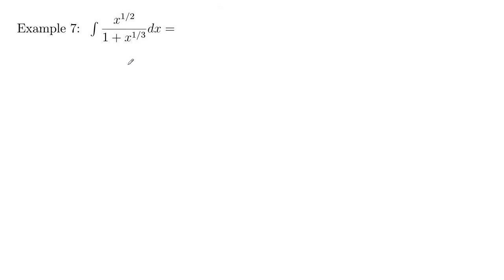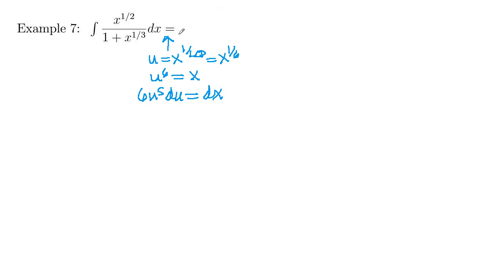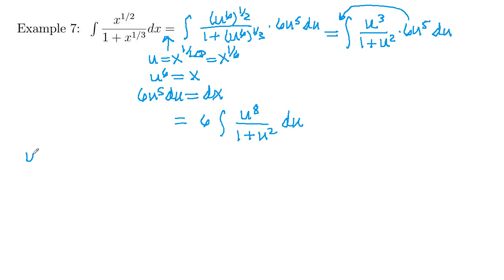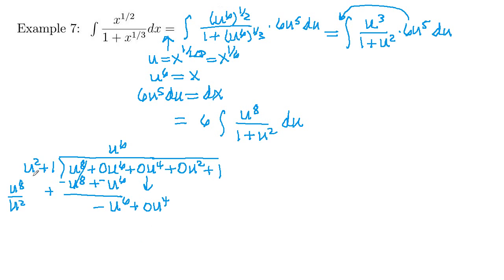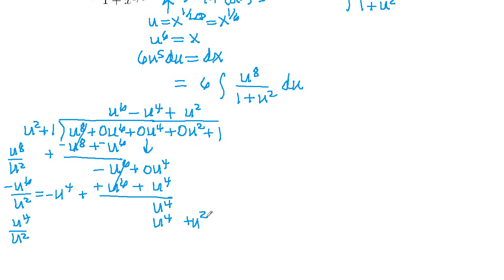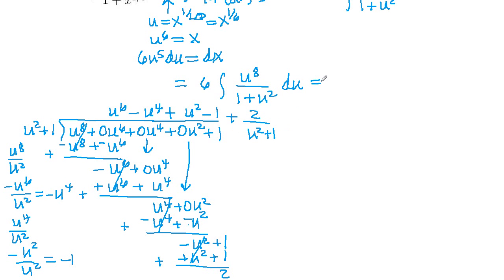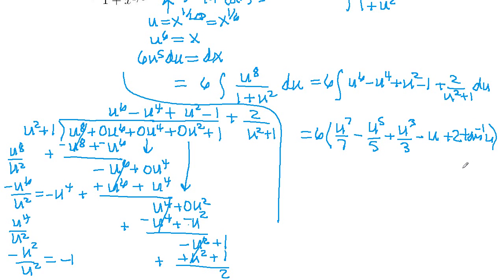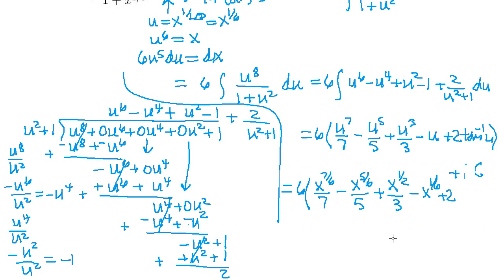Math 148 Section 7.4 Example 7